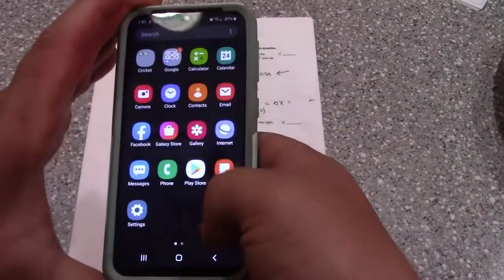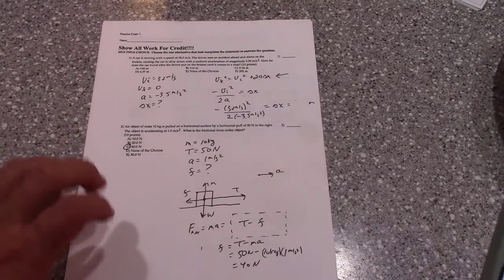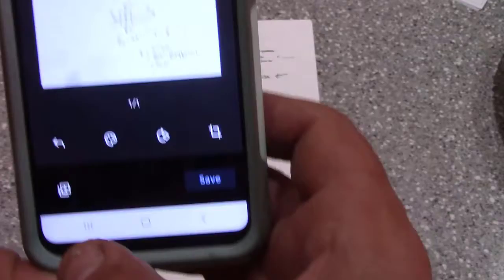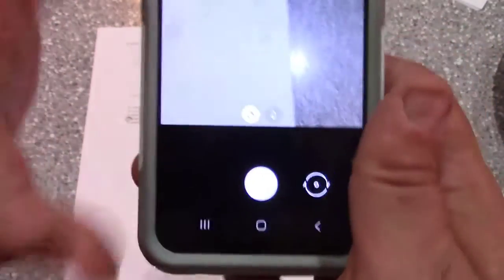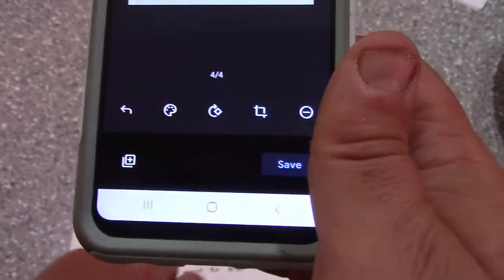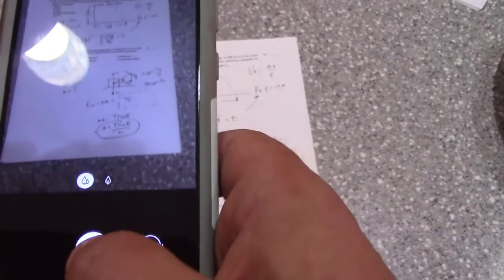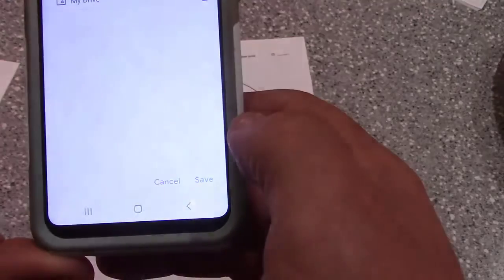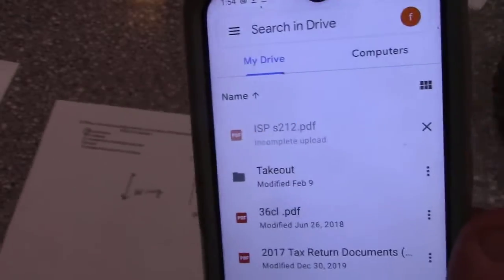How to Make PDF with Phone